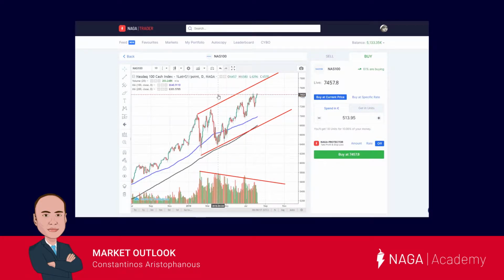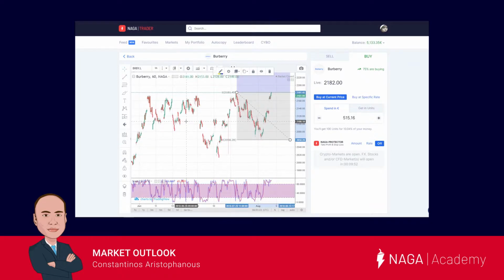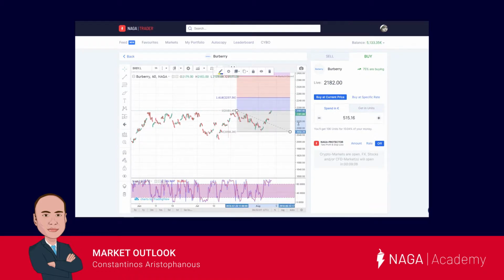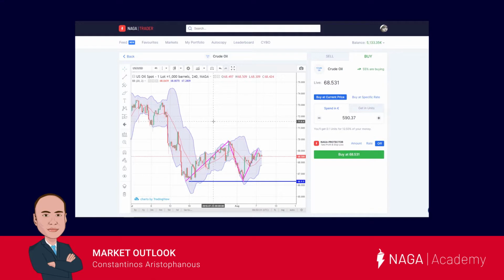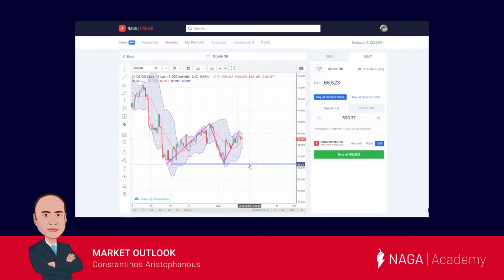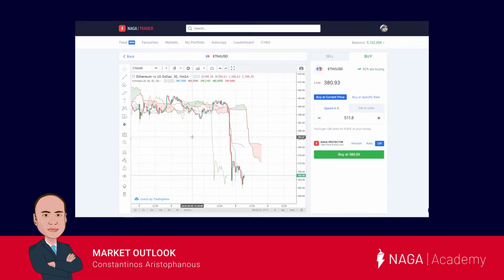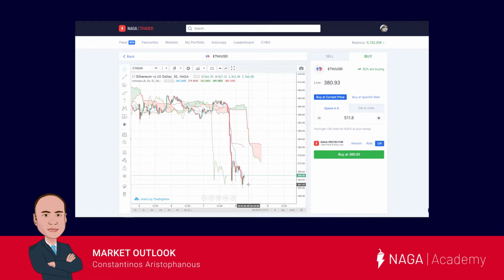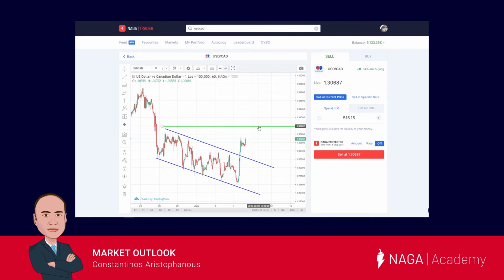NAGA Weekly Market Outlook 08/08/2018